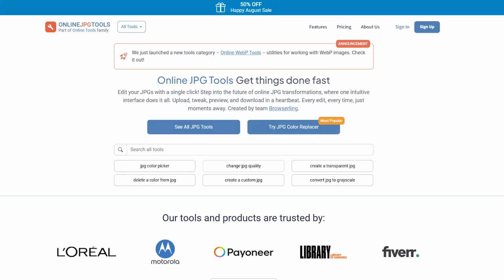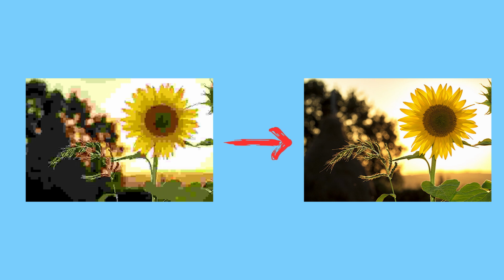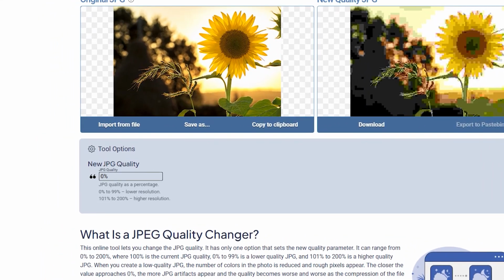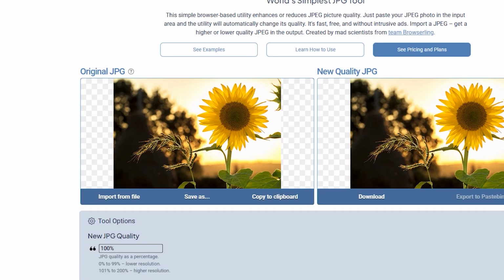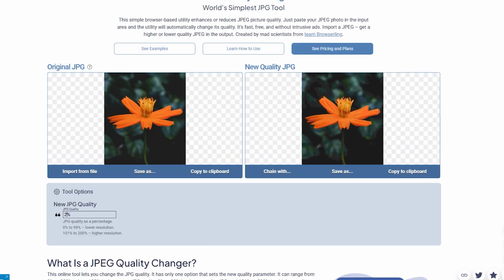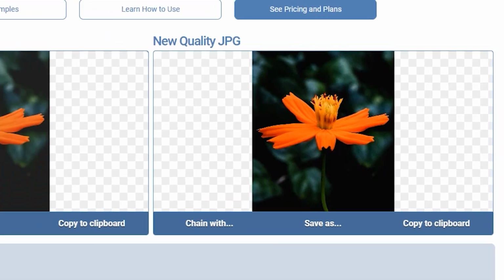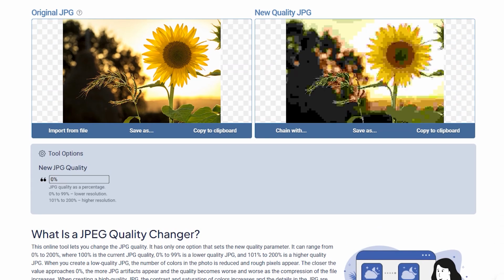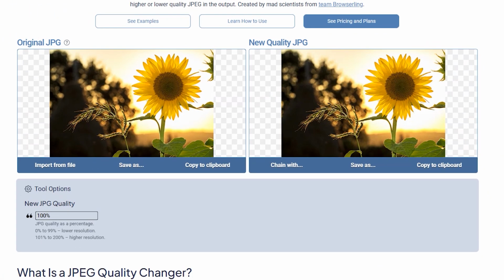How to Increase JPG Quality | How to Enhance & Reduce JPG Quality Easily | Online Tools Master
In this tutorial, learn how to increase the JPEG Quality using JPEG Quality Changer tool to enhance JPG quality, reduce JPG quality, and even increase a JPG quality to near-HD levels! Whether you're looking to sharpen image details or compress file size, this simple online tool has you covered. Watch as we demonstrate with real examples, and see the impressive transformations in just a few clicks. Don’t forget to check out our previous videos on the PNG Transparency Creator and PNG Color Replacer tools for more editing tips!